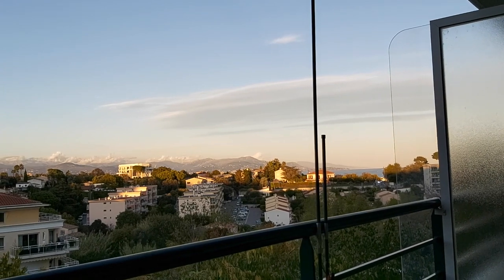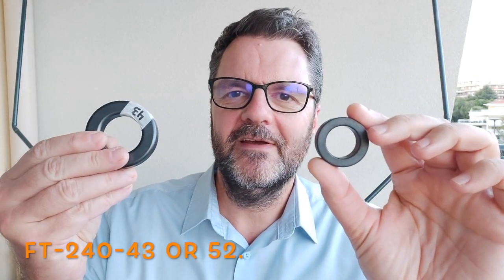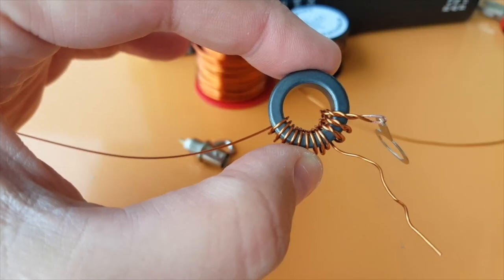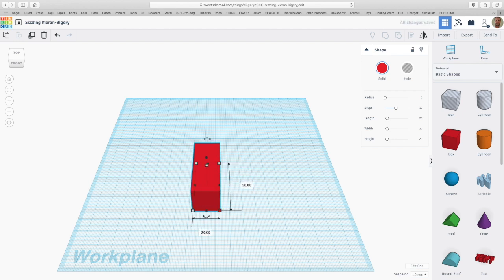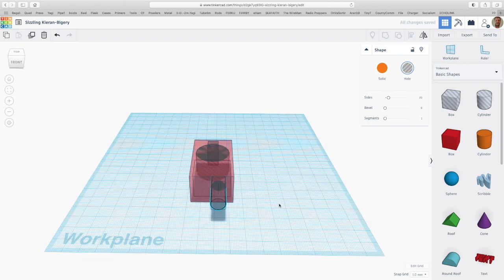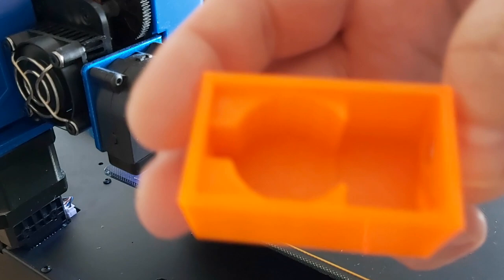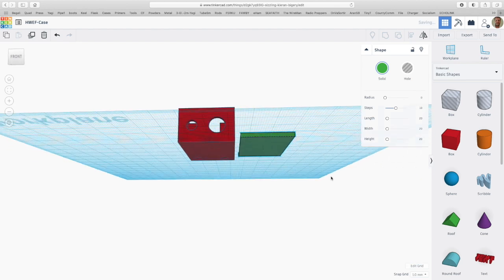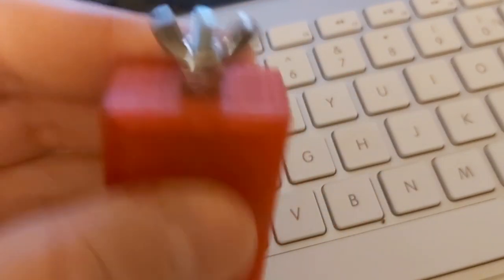A Super-Duper Tiny 3D-Printed HF Radio Antenna.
Yes really! The Half-Wave End-Fed is my favorite antenna and for good reasons. Here I build a very small 64:1 transformer in a 3D-printed case, with a description of the design. Worth watching until the end ;-) Note that a 64:1 is better for lower bands, say 30m and below, while a 49:1 is better for upper bands. With such a small toroid, better use three turns primary for either, otherwise, for an FT-140-43 or bigger, if you want to go up to 6m, use two turns primary (14 total).